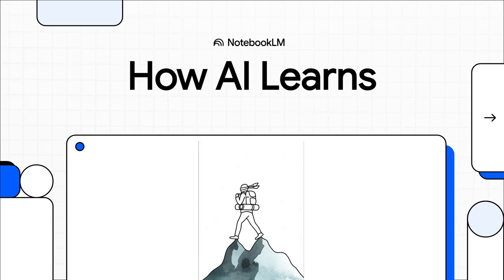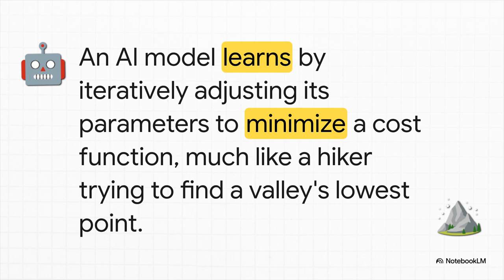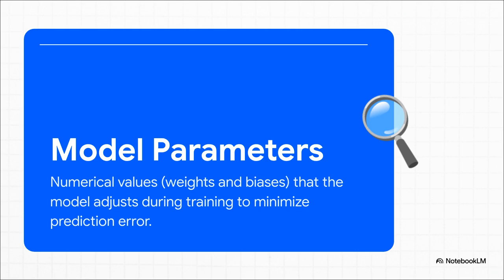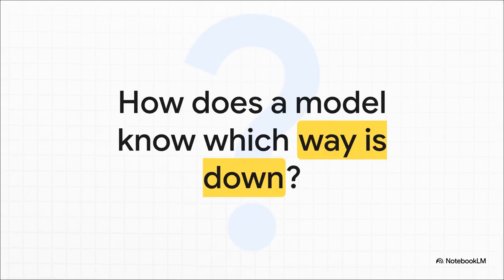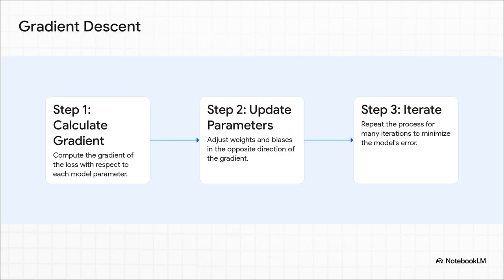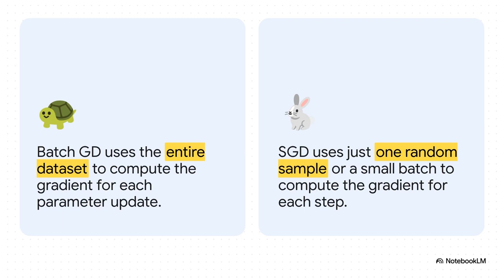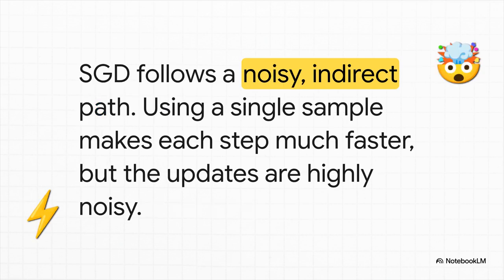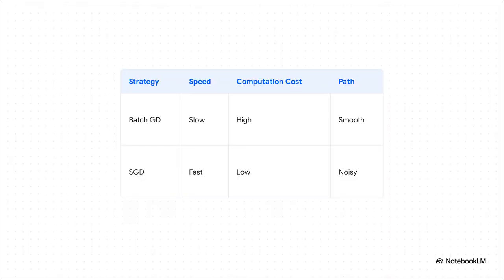2.0 Module 2: Training Deep Models | How Deep Learning Learns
Unlock the secrets to training deep learning models with this complete, beginner-friendly yet advanced guide. In this session, you’ll learn how to set up and initialize neural networks using proven methods such as Xavier and Kaiming initialization, tackle vanishing and exploding gradient problems, and master powerful optimization techniques including Stochastic Gradient Descent (SGD), Momentum, RMSProp, and Adam.

We’ll break down each step—data preparation, weight initialization, hyperparameter tuning, and regularization—so you can train deep neural networks that converge faster and achieve state-of-the-art accuracy. Whether you’re working in PyTorch, TensorFlow, or another framework, these tips will help you build stable, high-performance models for computer vision, natural language processing, and more.

By the end, you’ll know exactly how to debug training issues, avoid common pitfalls, and confidently deploy your own deep models.